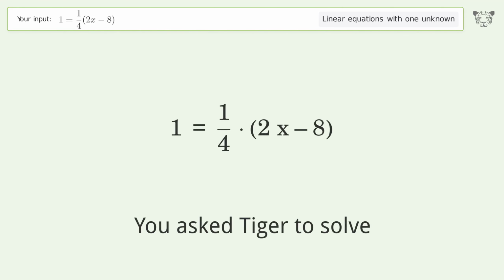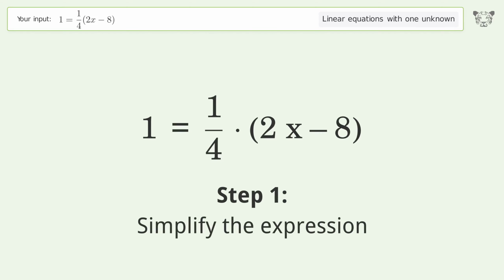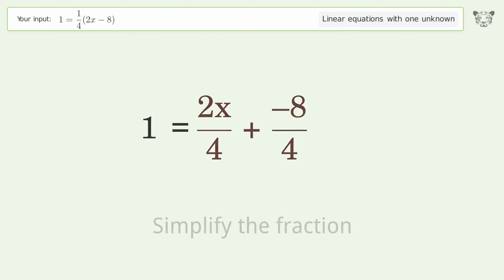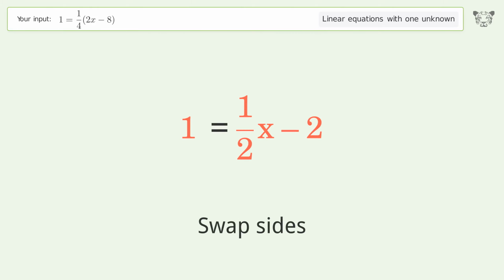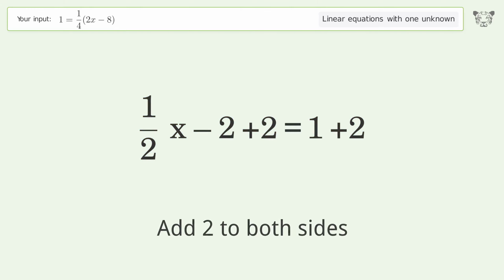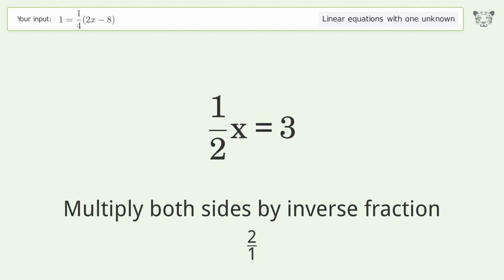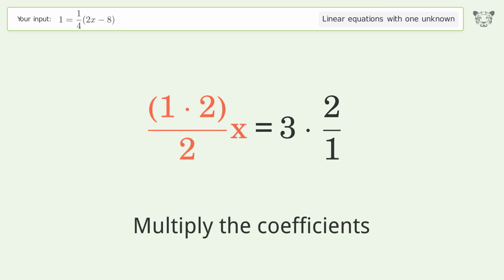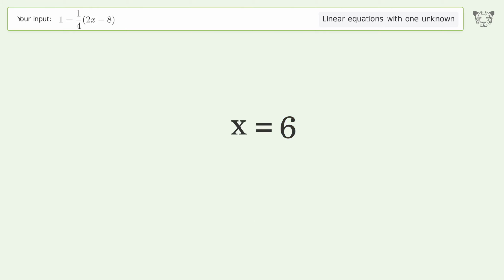Solve 1=1/4(2x-8): Linear Equation Video Solution | Tiger Algebra